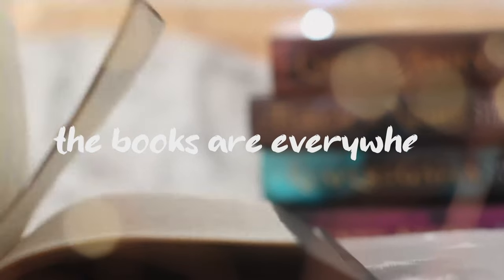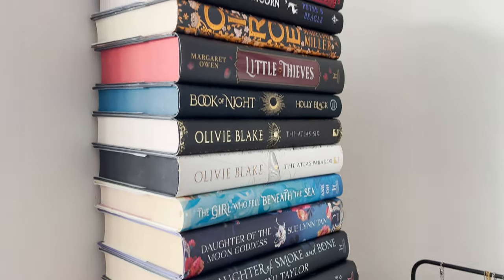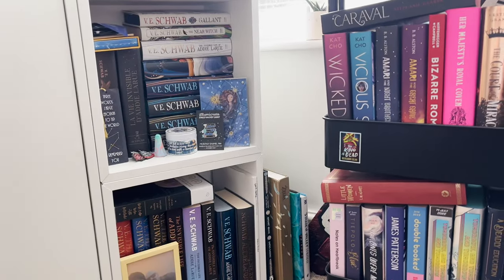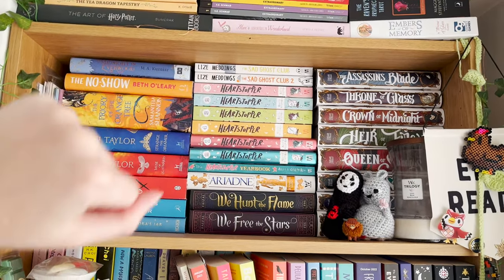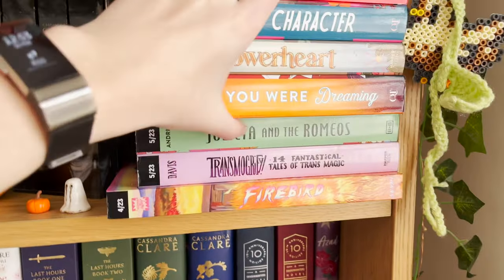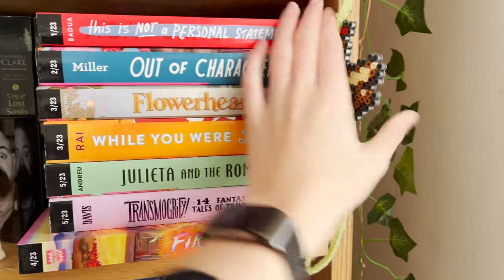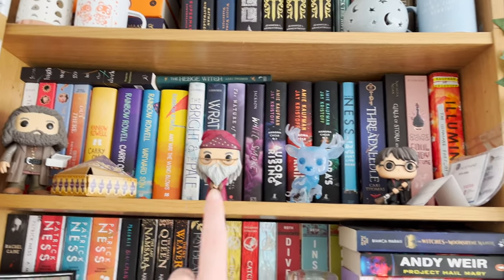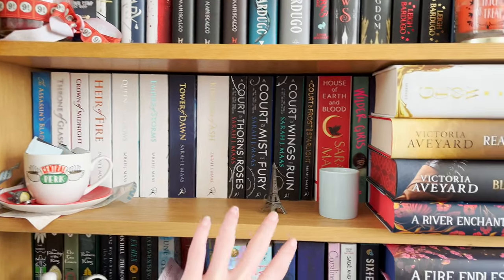Bookshelf tour | All 600+ books I own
I finally decided to do a tour for all 600+ books I own and how they are all currently on display/stored. I hope you enjoy seeing the tour!

🎶Stardew Valley music copyright to Concerned Ape and Chucklefish